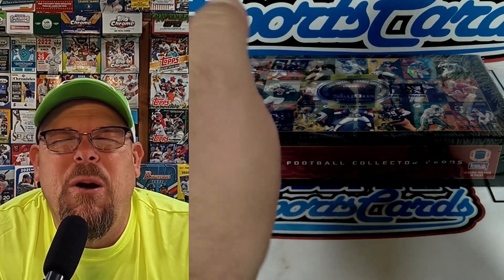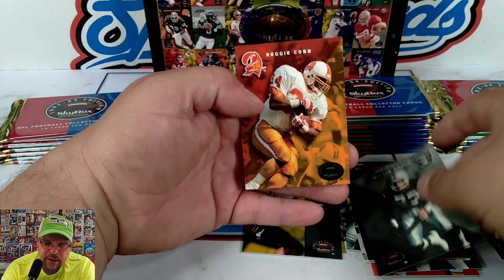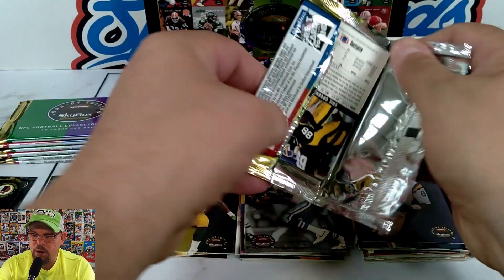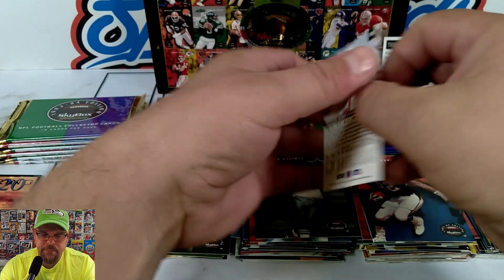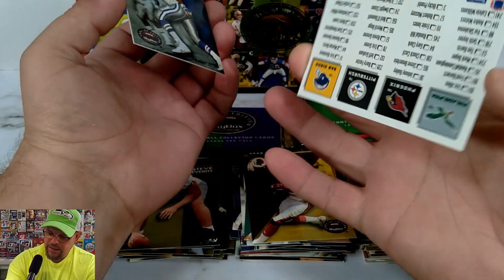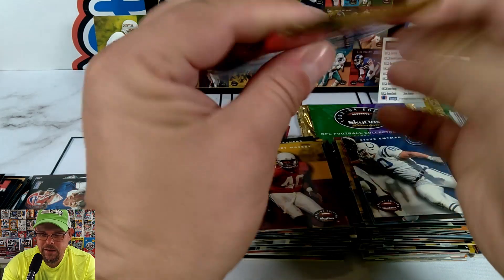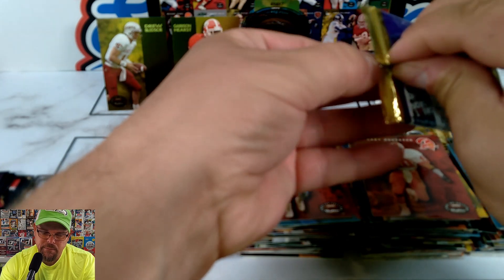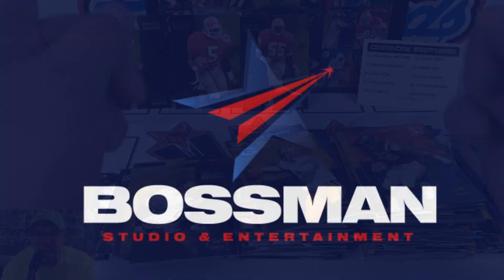NFL OPENING NIGHT! Throwback Thursday NFL Style!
Looking back 30 years ago on this NFL Opening Day! Skybox 93-94 Football coming at you now!!!